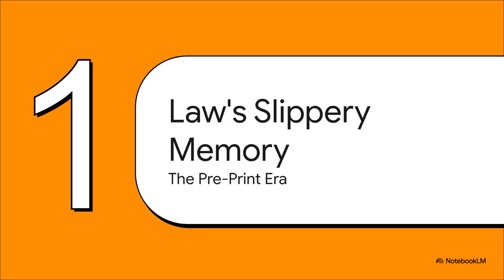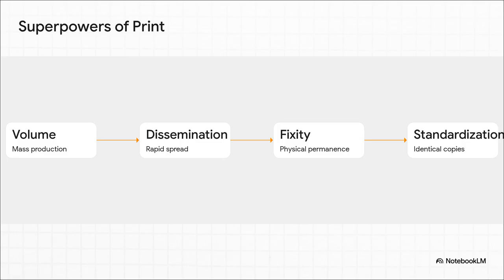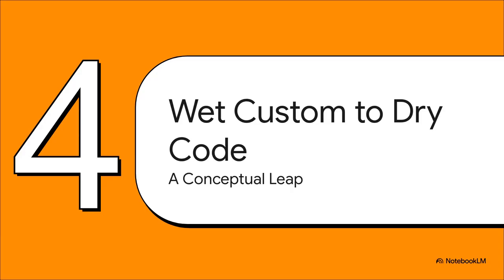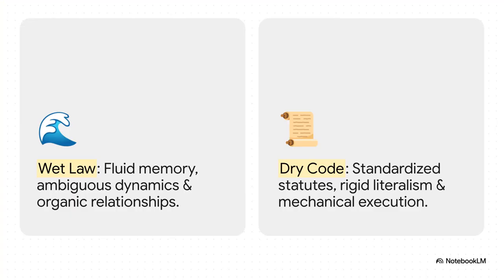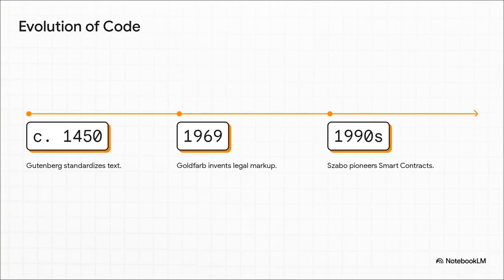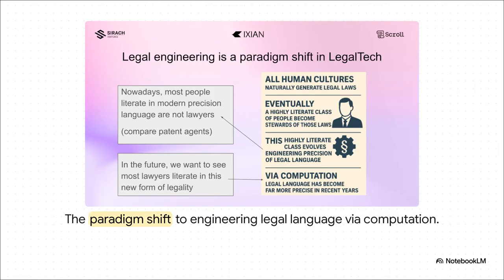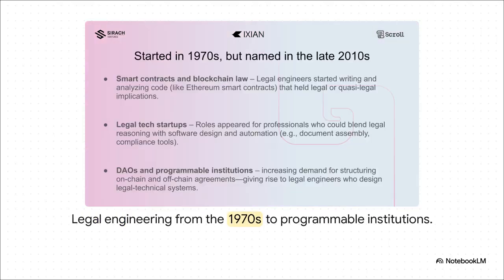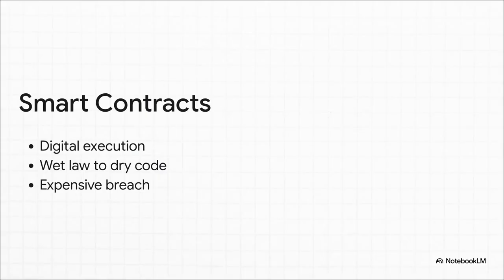Gutenberg to Code